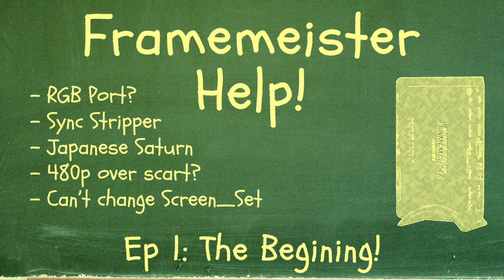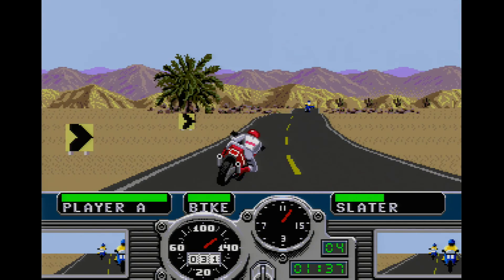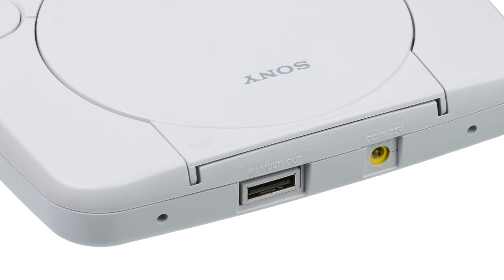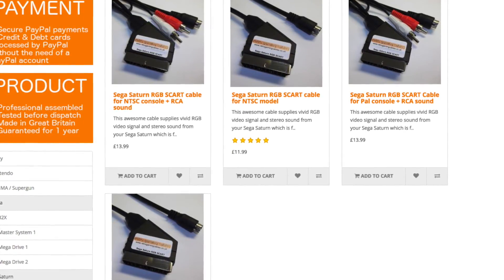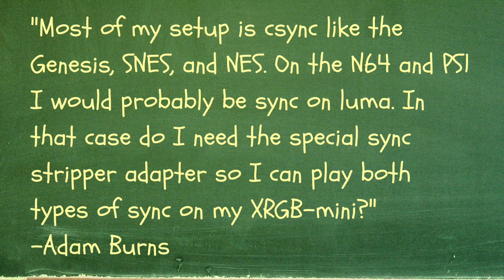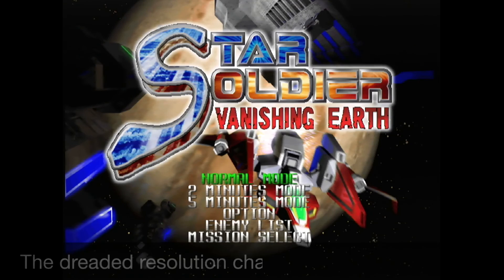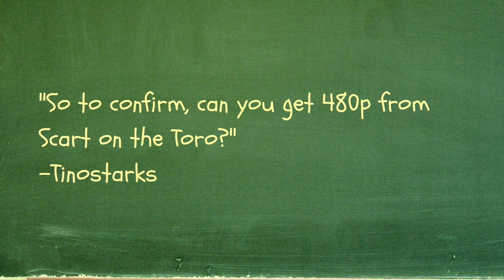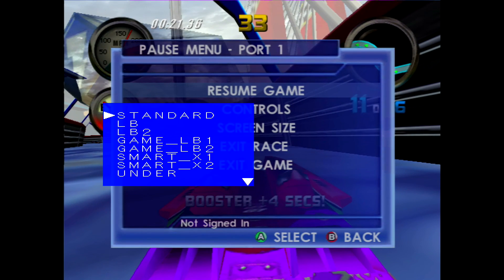Framemeister Help - Ep 1: The Beginning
On this inaugural episode of Framemeister Help I answer your questions about:
- RGB Port?
- Sync Stripper
- Japanese Saturn
- 480p over Scart?
- Can’t change Screen_Set